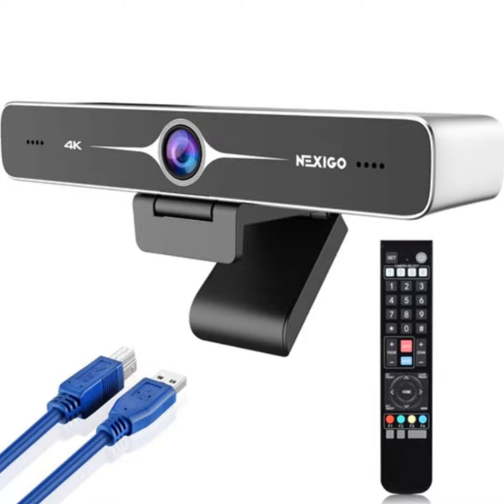Nexigo N970P 4k Webcam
In this episode Scott and Luke take a look at the Nexigo N970P 4K Webcam. Learn about what it does, how it works, and more.

Follow AndroidGuys

Follow Scott Webster

Follow Luke Gaul